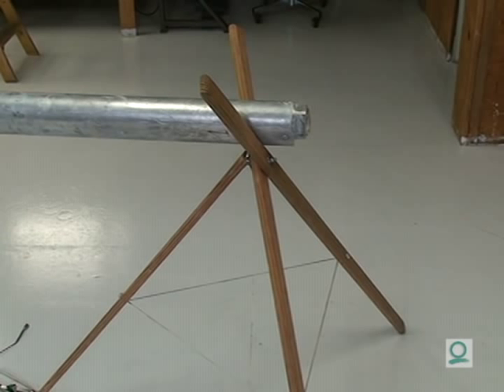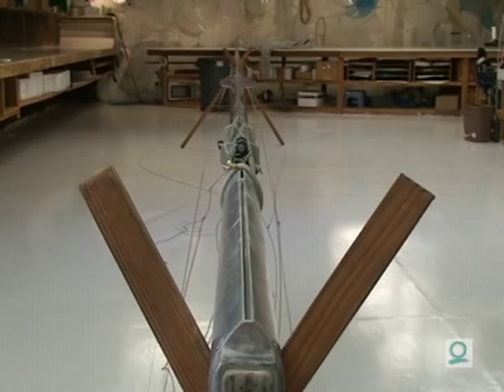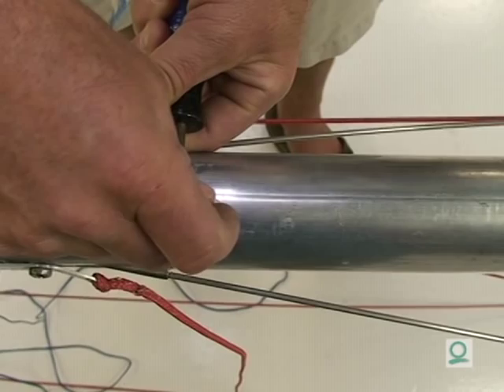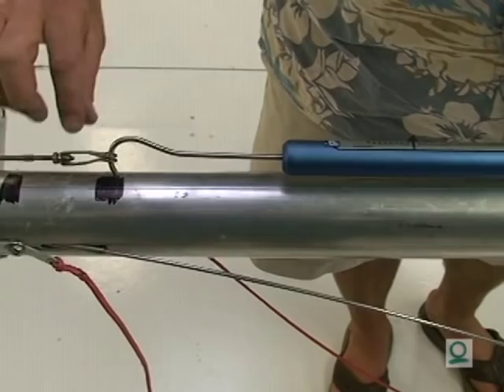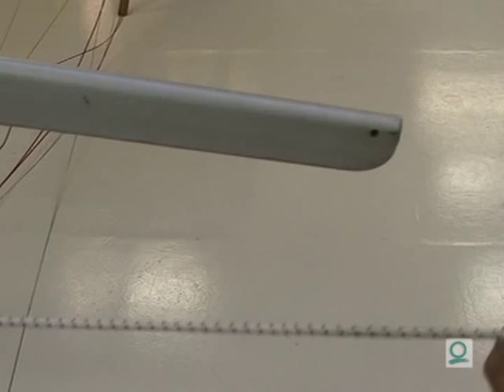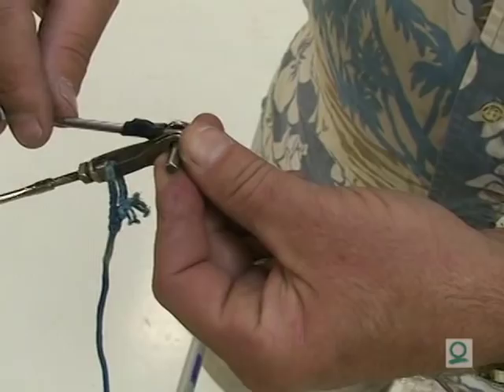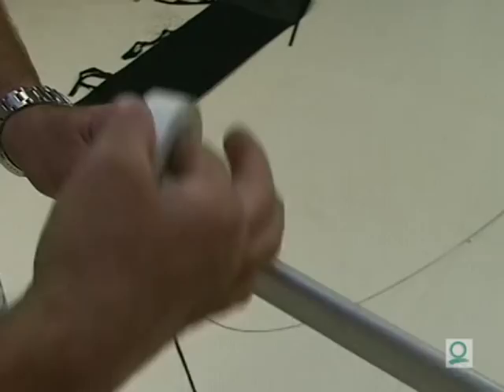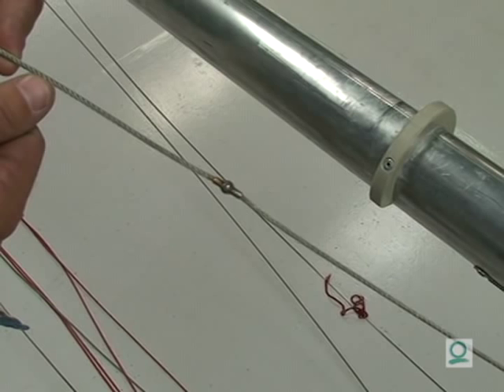Star mast tuning Mast Down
How to tune a Star Mast by 2009 Star World Champion George Szabo